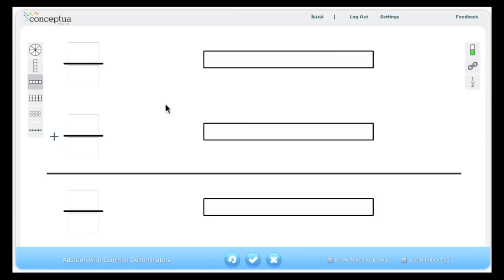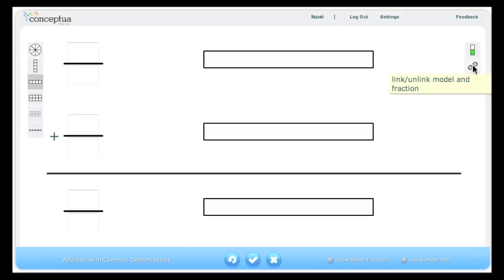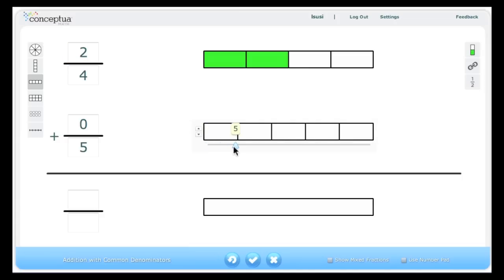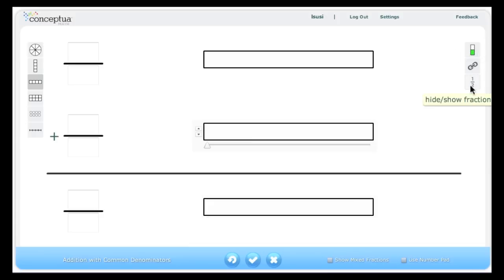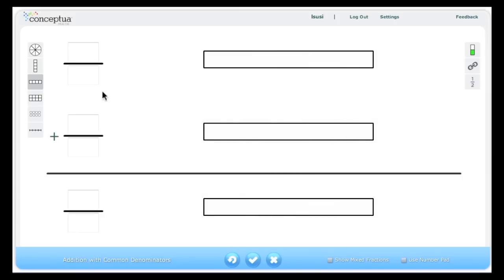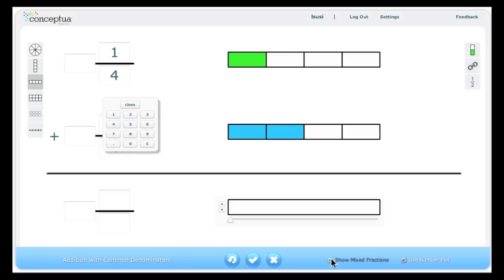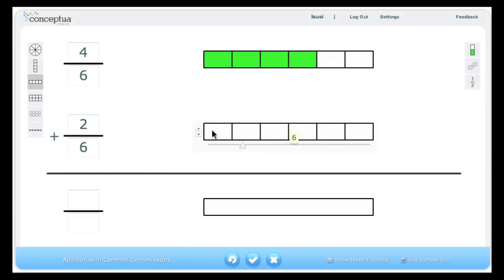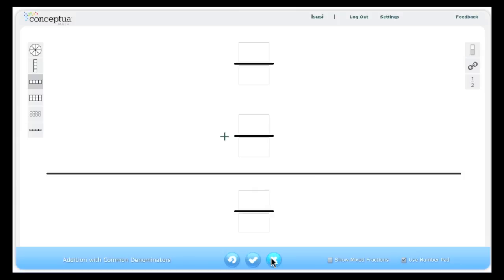Adding Fractions with Common Denominators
Build conceptual understanding of adding fractions with common denominators by linking visual models to procedures.